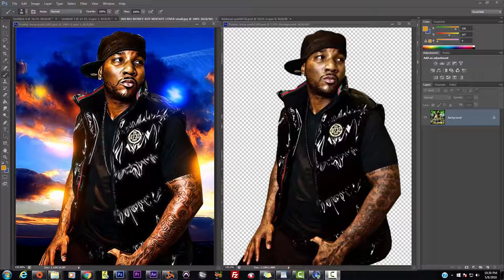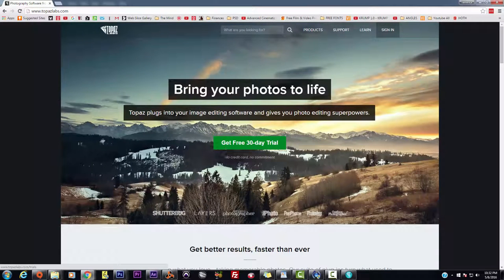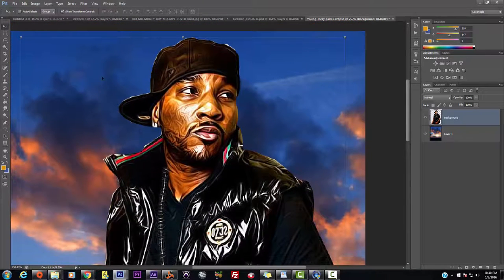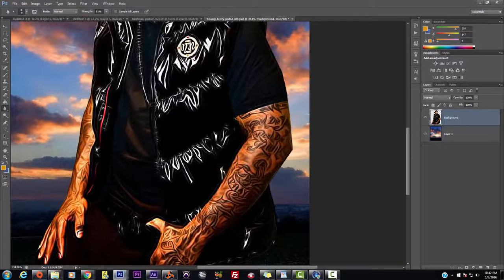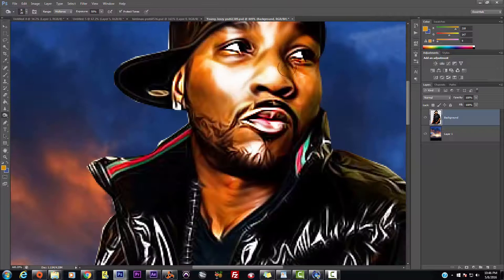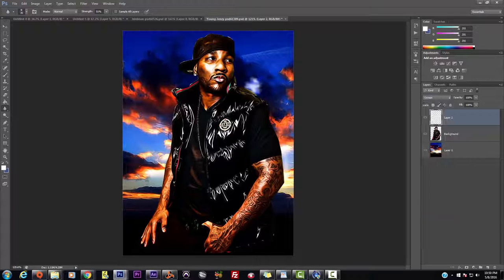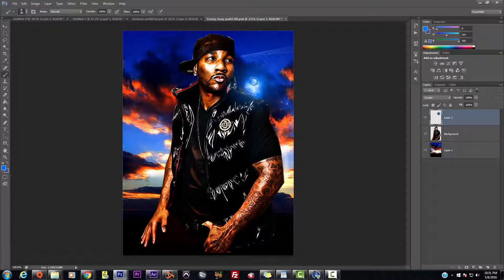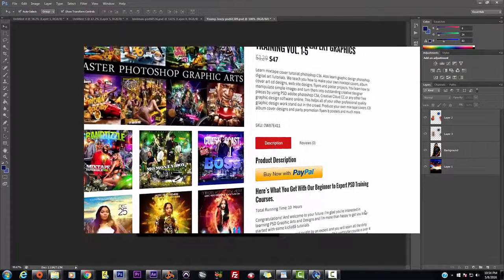Adobe Photoshop CC Tutorial - How to Turn Photos into Cartoon Drawing Art Effects -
Photoshop Tutorial Cartoon Effect Mixtape Style CD Cover as seen from Noyse Works, Arun Kumar and Ste Bradbury Design, and CalvinHollywoodwood tutorials. I try to help you create the cartoon effect fast and effectively. I walk you through step-by-step detail on how we put together this popular mix-tape cover style effect by using Topaz Detail and Topaz Clean and also using levels, adjustment, add contrast, then saturation, this adds to the cartoonish looking effect.

I primarily use Topaz clean 3 and go to cartoon detail.  We also discuss doing some skin retouching, after using dodge and burn, blur and sharpen tool is also used to sort of repair the distortion that adding the topaz effect added. The idea is to clean up what adobe plugin has done. This technique can be used much more than just mix-tape cover designs, it can also be used on flyers, posters, party flyer designs, club event flyers, and much more. Also covered in this tutorial is how to enhance a sky, by adding dramatic levels darkening the shadows and brightening up the highlights as well as exaggerate the saturation so that it defies reality and add deep rich color to the project. glow effects and lighting. The cartoon effect photoshop cs6 & cc has been used in mostly all mixtapes produced.

Photoshop design tutorial videos and flyer design teaching you how to also do background designs, how to make flyers on photoshop cs6 and many more flyer design tutorials. A lot of focus is put on party design flyers as well.

In this Photoshop Tutorial - Club Event Flyer Design, we will be using Adobe Photoshop (Software), for a Graphic Design (Industry) company that wants us to create the flyer for an upcoming event. The Photoshop tutorial will get into details about what the flyer, the party flyer, and the club flyer consist of. Adobe was the company choice when choosing what tools to use to get the job completed. This adobe flyer design and graphic design helps you to understand what goes into creating these elements and also how advanced you can get. The logo design on our previous videos, Adobe Creative Suite (Software) was used because we needed to use elements of After Effects for the flowing fonts and lens flares.

Adobe photoshop cs6 has secrets, we love showing secrets, tips, top tips, and more, No we are not Howard Pinsky, but we do show 3D photoshop tutorials, typography, and easy photoshop tutorials for beginners. We do dispersion tutorials using an adobe photoshop action that's used all over the web.

How to make, flyers, photoshop, adobe, cs6, adobe photoshop cs6, design, graphics, tutorial, tutorials, effects, party flyers, party, advanced, designers, how to create, logo, logo design, step by step,